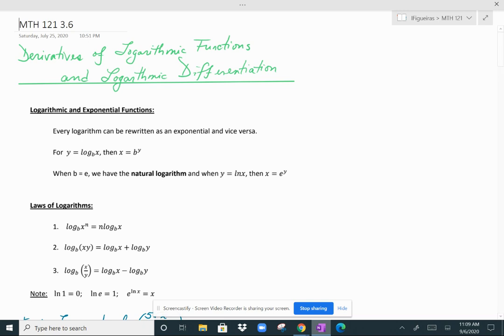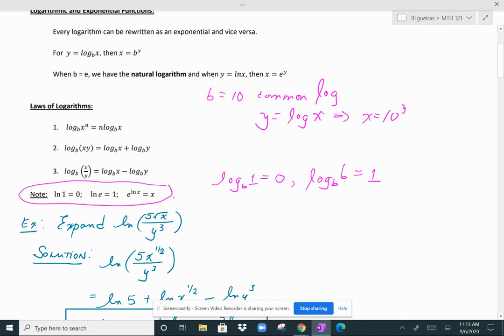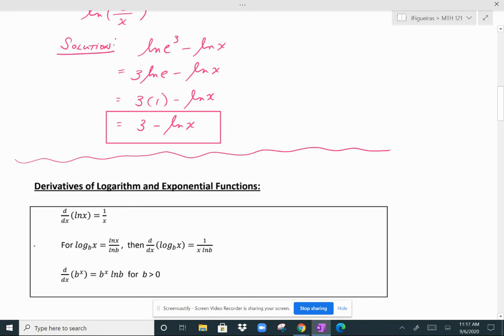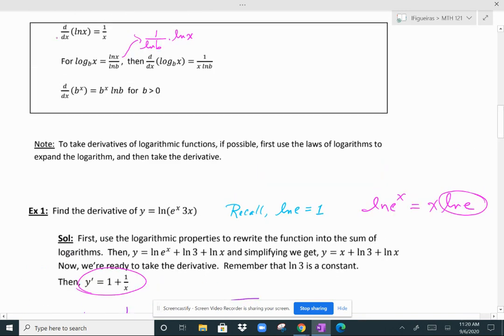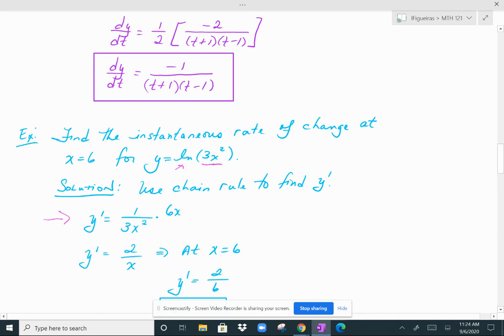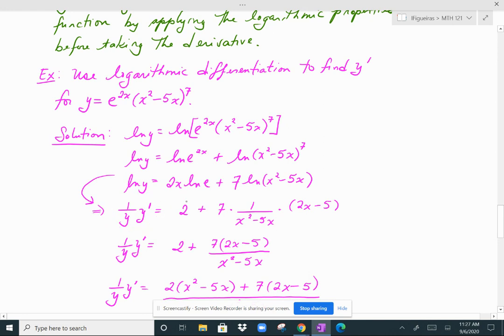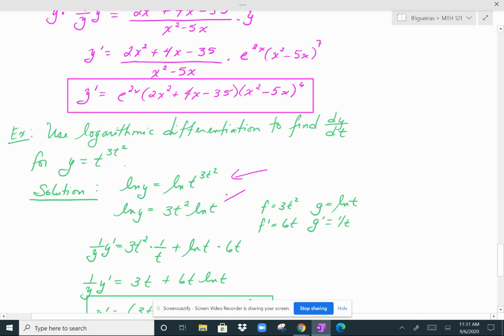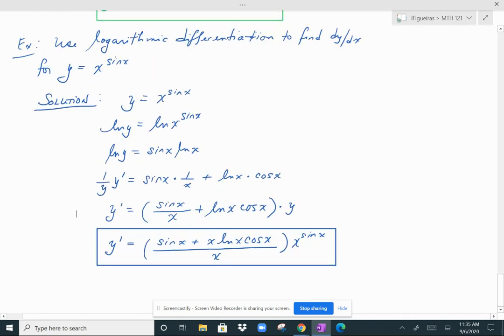ECC MTH 121 3.6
Derivatives of logarithmic functions and the technique of logarithmic differentiation